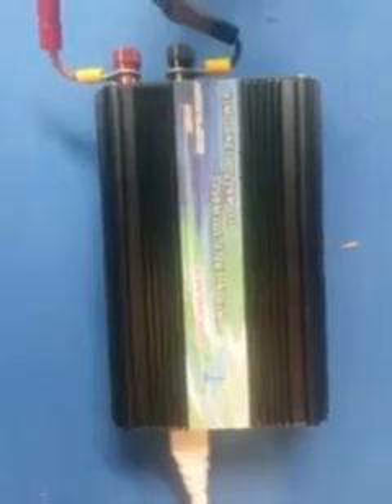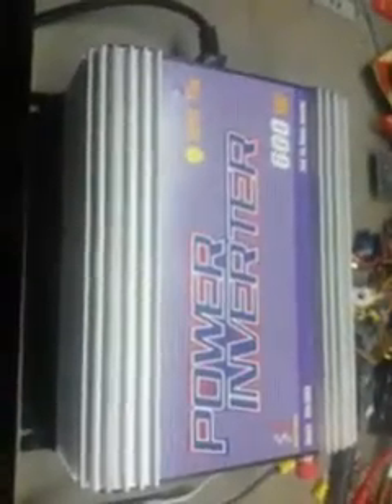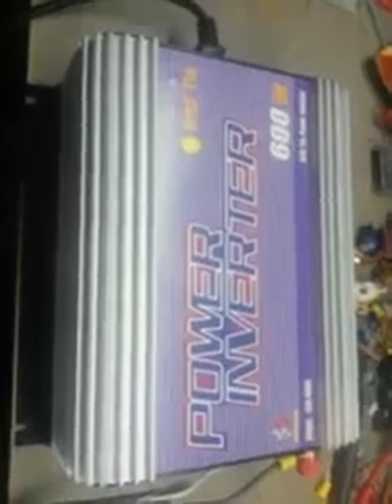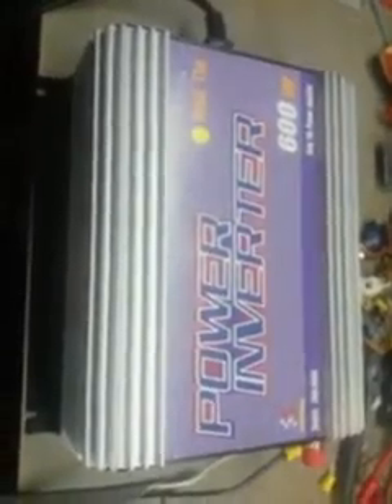Using your Grid Tie Inverters and panels when the Grid is down.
Using a Pure Sine inverter to supply your Grid Tie solar inverters when grid is down. Testing using a Pure Sine inverter to supply a Grid Tie inverter with a simulated grid voltage. This allows using your solar grid tie inverters power when grid is down during the day. With out this the Grid Tie inverters would shut down at loss of grid to (island protection). In event of grid loss...BE SURE TO TURN OFF YOUR MAIN BREAKER. Also, I don't recommend trying this with a modified sign inverter.